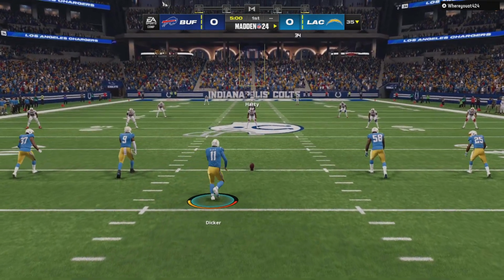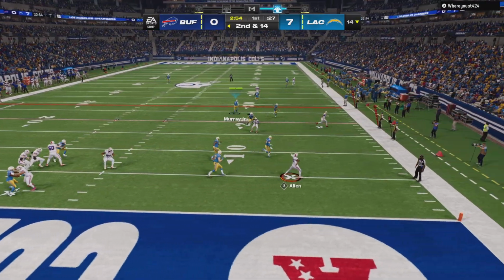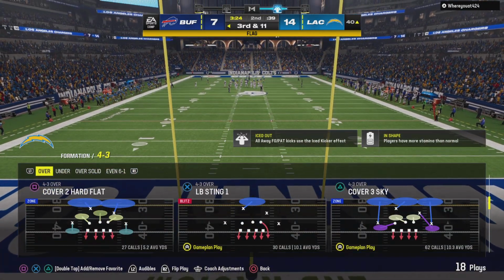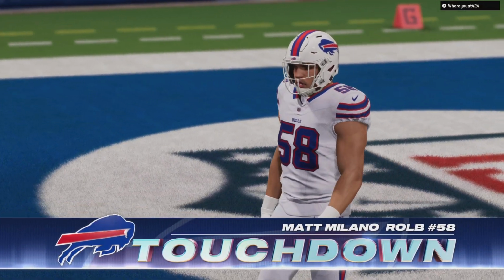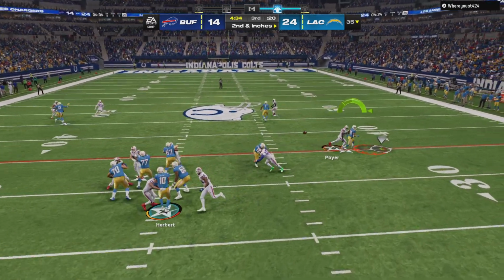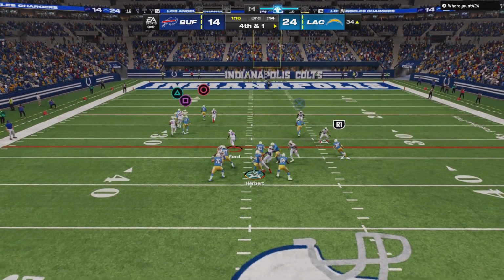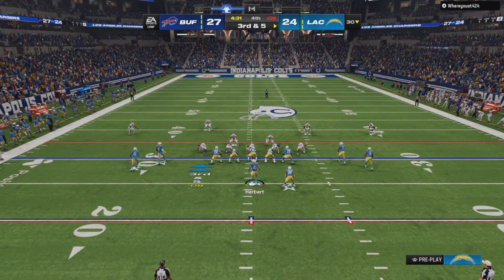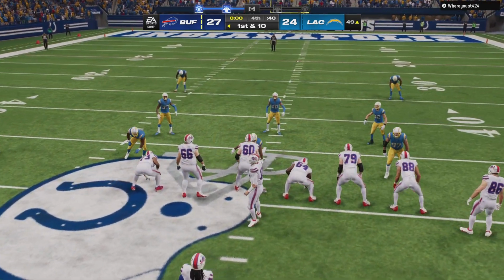Leemo vs Where u at